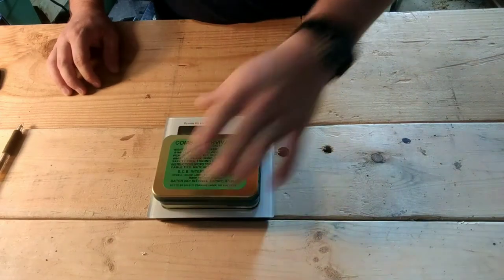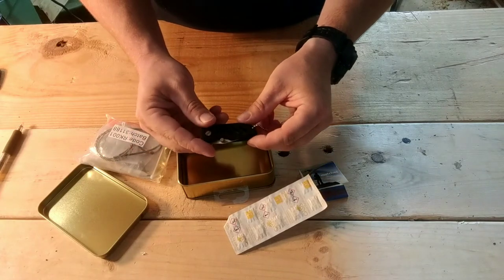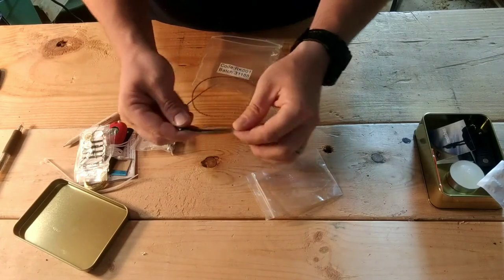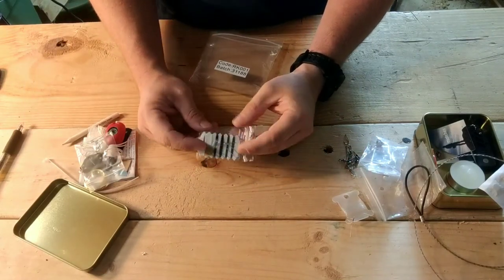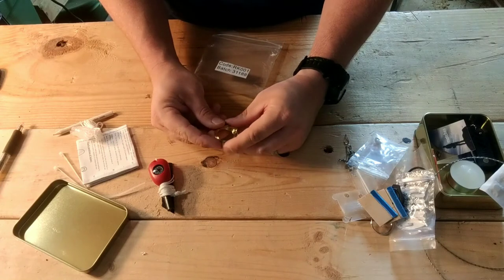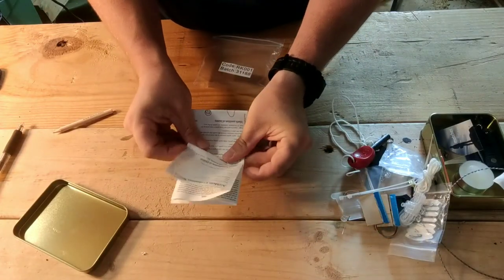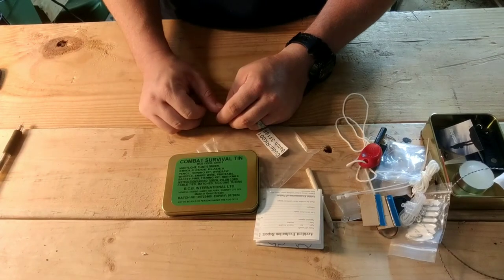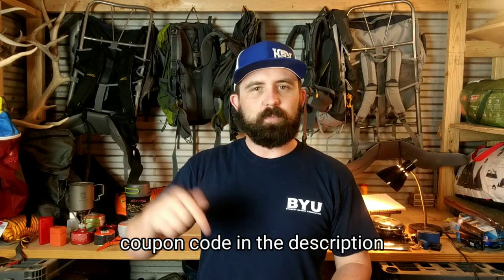Gear Talk: "The Combat Survival Kit" and other survival kits. Are they worth your time?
Survival kits, they're everywhere in the outdoors community.  These little kits vary in price and weight, and serve a myriad of purposes, the only problem? Most of them are junk.  Not only do they have cheap goods in them, most people don't have the skills that they need in order to use them.  When was the last time you used a ferro rod?  What about the last time you tried to catch bait fish?  Do you really need a flashlight, if the flashlight isn't bright enough to see anything with?
Their biggest redeeming grace is that they're lightweight and cover the ten essentials, which makes them really handy to keep in a day pack or a truck kit.
In this video we're going to go through a kit that was sent to me by Mark over at Texas Adventure and Survival School, and he was kind enough to also give us a coupon code that you can use to get 5% off your total cart.